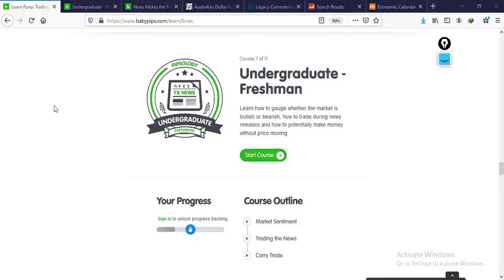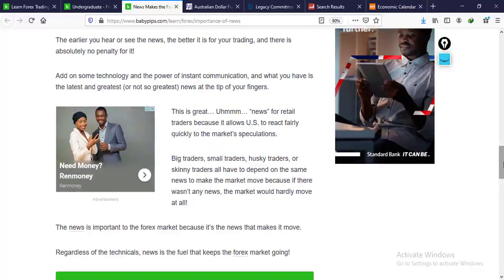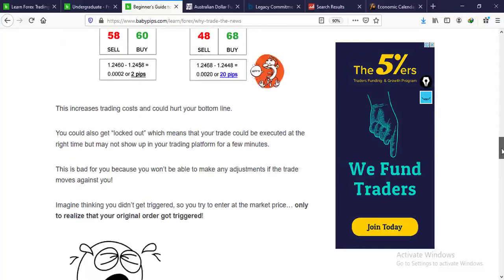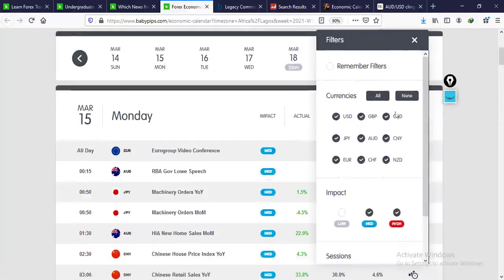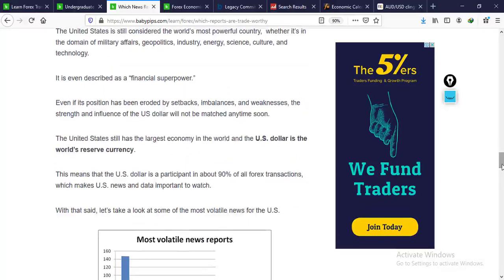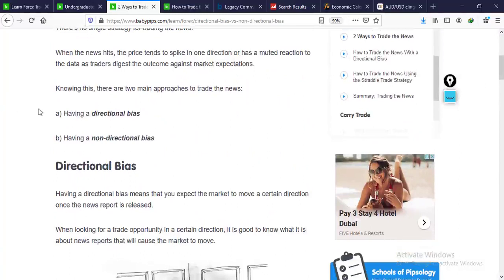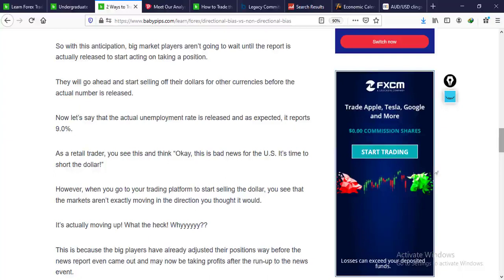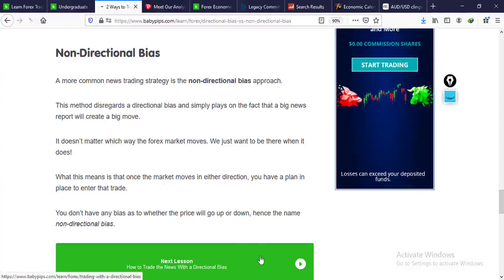Trading The News - Course 7.3: Undergraduate Freshman - Babypips Forex Education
As forex traders, it’s important to pay attention to major economic data releases, speeches from government officials, and geopolitical events. The most common way to trade forex on news is to look for a period of consolidation ahead of a big number and trade the breakout on the back of the number. A variety of exotic options are available for traders who want to capture a breakout move, but with less volatility than trading the currency pair itself.

Key Takeaways
-  Economic data tends to be one of the most important catalysts for short-term movements in the forex market.
-  Since the dollar is one side of many currency pairs, U.S. economic releases tend to have the most pronounced impact.
-  The most common way to trade forex on news is to look for a period of consolidation ahead of a big number and trade the breakout on the back of the number.
-  A variety of exotic options are available for traders who want to capture a breakout move, but with less volatility than trading the currency pair itself.

1.1     What is Forex?
1.2     How Do you Trade Forex?
1.3     When Can You Trade Forex?

BROKERS (Course 2 of 11)

ELEMENTARY (Course 3 of 11)

MIDDLE SCHOOL (Course 4 of 11)

SUMMER SCHOOL (Course 5 of 11)

HIGH SCHOOL (Course 6 of 11)

UNDERGRADUATE FRESHMAN (Course 7 of 11)